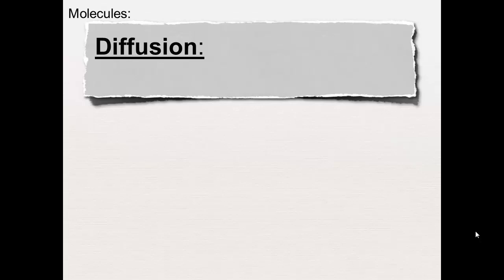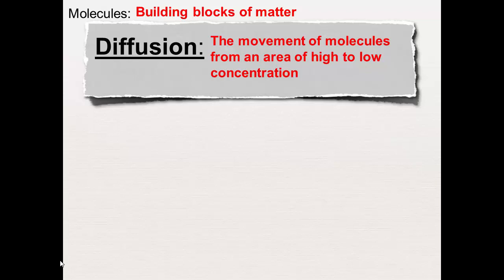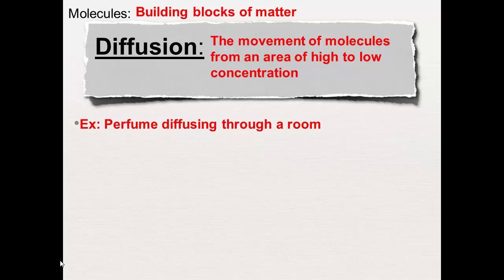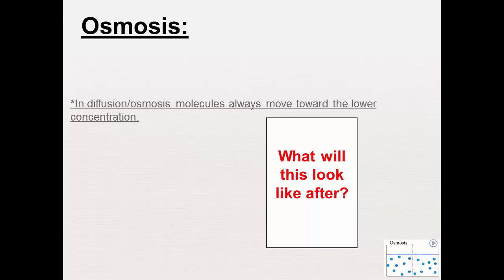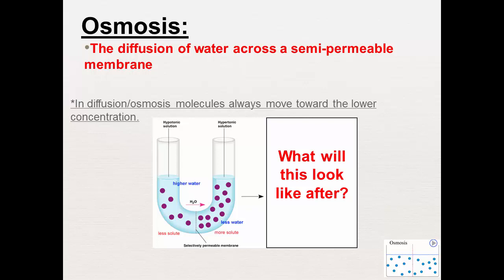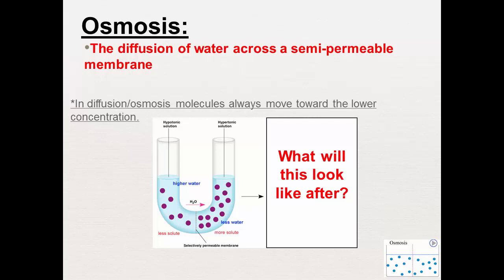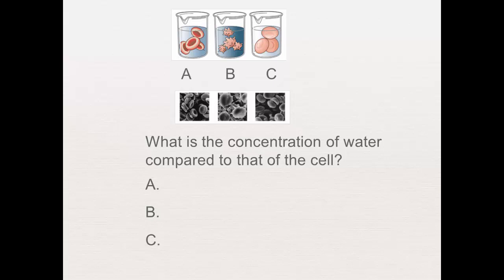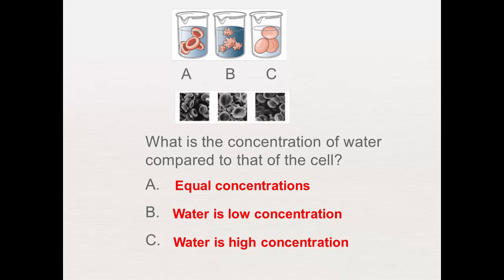SCI7 - Diffusion and Osmosis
In this video we introduce diffusion and osmosis.